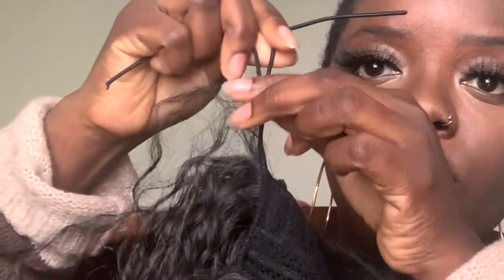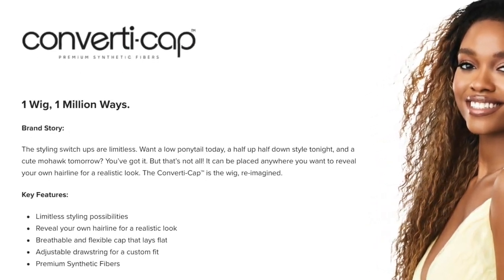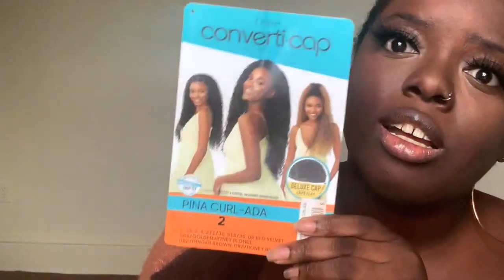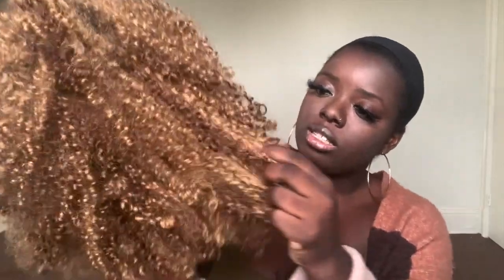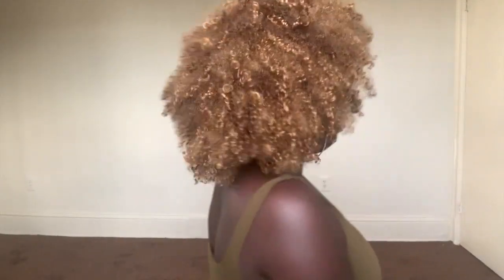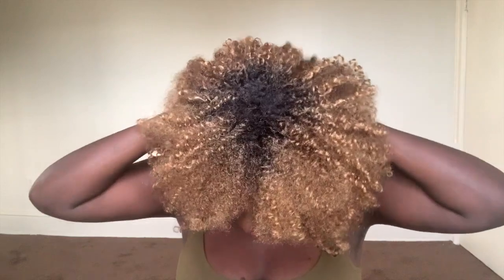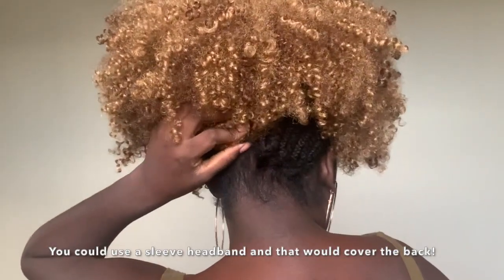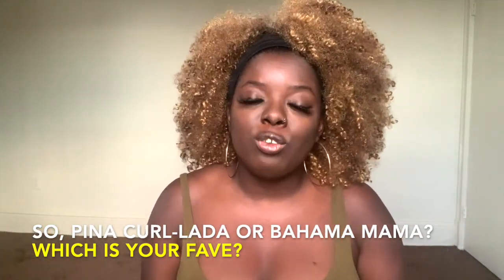UNDER $15! 😱 Outre Converti Cap Wig | BAHAMA MAMA + PINA CURL-ADA | $20 Tuesday | Ep. 48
Wear as a full cap or as a headband wig! I show you several different Amazon headbands + turbans. I also show you how I cut my afro wigs to frame my face.

Outre Converti Cap "Bahama Mama" (DR HONEY AUBURN)

H E A D B A N D S
Rhinestone Headbands
Turbans 1
Turbans 2
Wide Headbands
Sleeve Headbands
Leopard Headbands
Flower Headbands
Satin Amazon Headbands

AMAZON Headband Wigs! UNDER $25!

0:00 - Intro
0:59 - Welcome to $20 Tuesday!
2:20 - Pina Curl-Ada Wig Details
4:08 - Pina Curl-Ada Try On + Styling (Headbands & Turbans)
5:25 - Pros
8:12 - Bahama Mama Wig Details
10:16 - Bahama Mama Try On
11:08 - Watch me cut and style!
12:26 - Pros
12:53 - Explanation of the cut

Much love,
Gwladys

F A V E   P L A Y L I S T S

F A V E   W I G   L O O K B O O K S